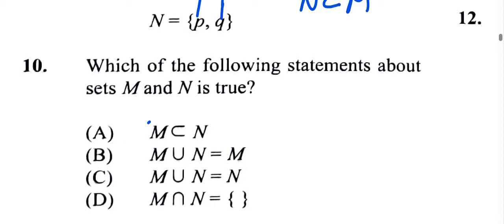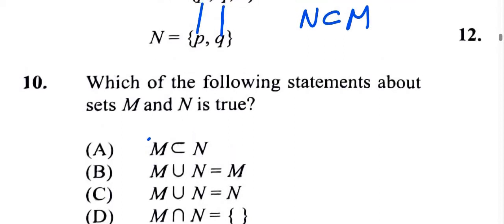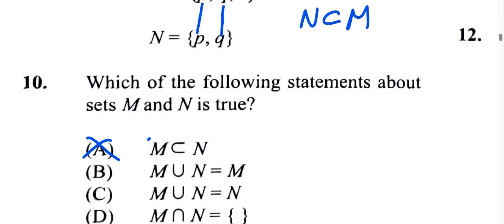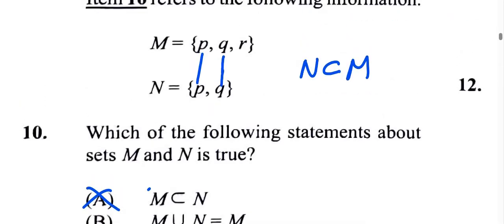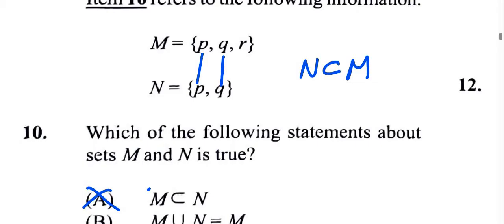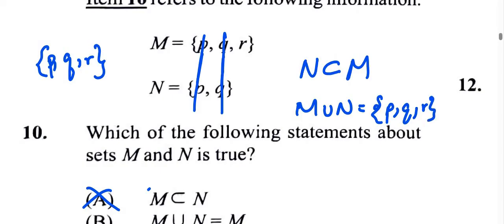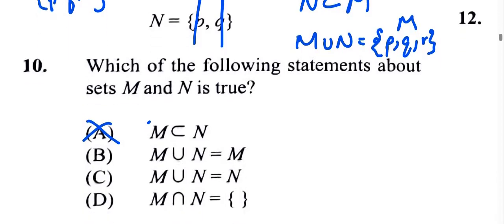Question 10 | CXC CSEC June 2024 Multiple Choice SOLUTION